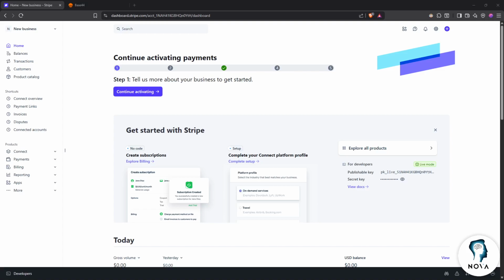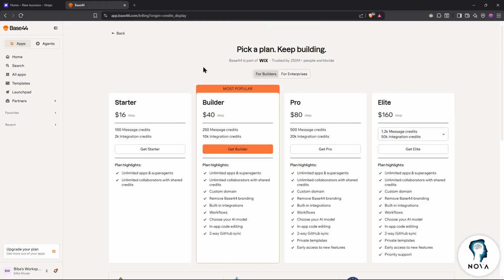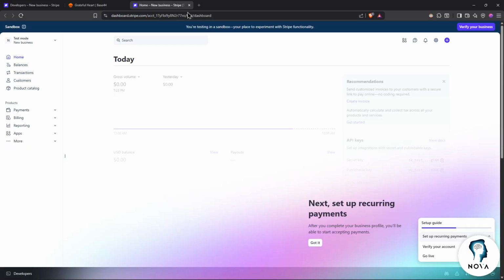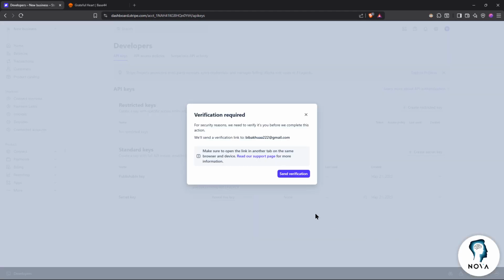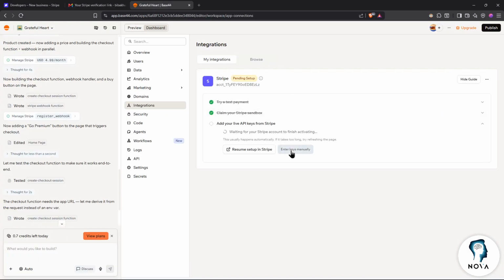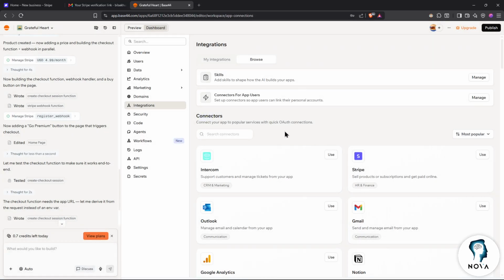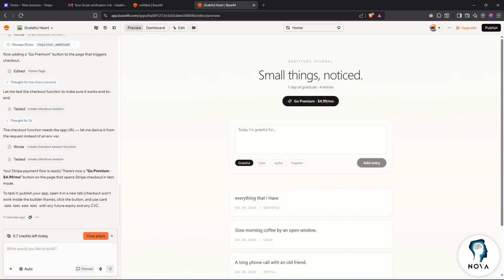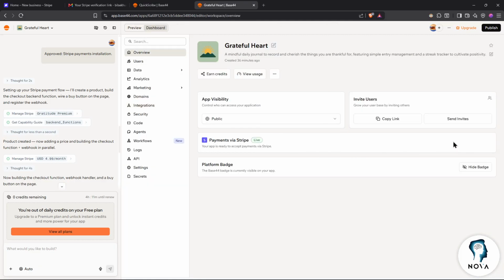How to Connect Stripe to Base44 - Step By Step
How to connect Stripe to Base44 and enable secure online payments for your application or project. Learn how to integrate Stripe with Base44, configure your API keys, verify the payment connection, and test transactions successfully. This video also covers API connection errors, payment setup issues, authentication problems, and troubleshooting tips for a reliable integration.